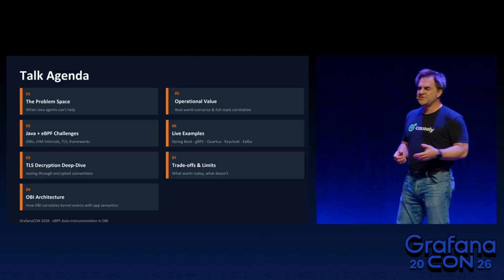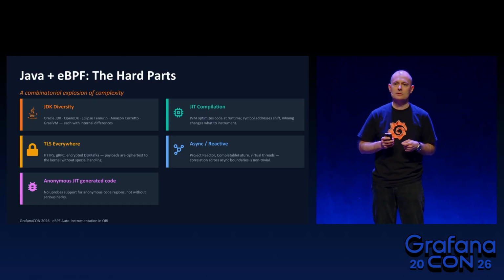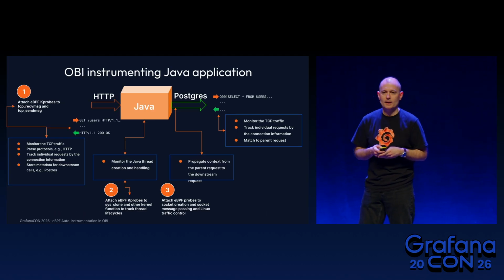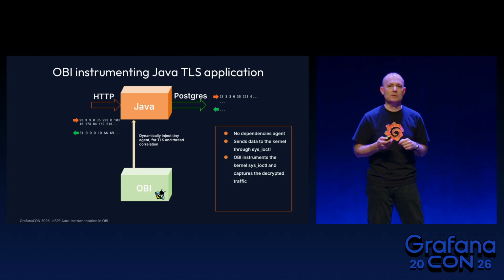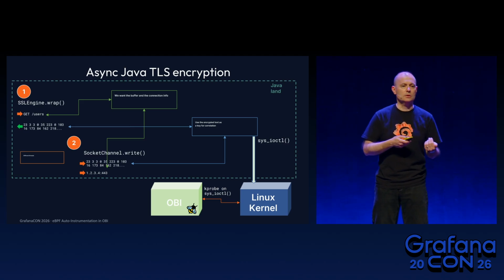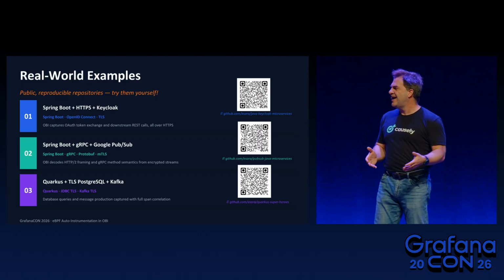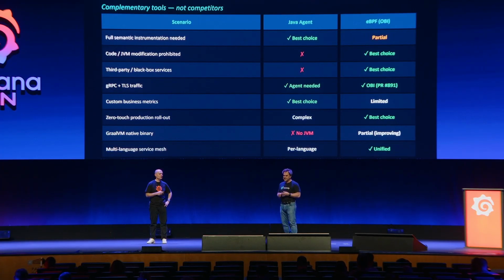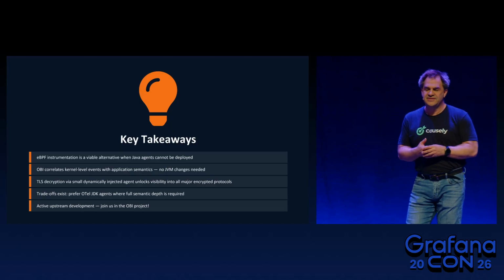Instrumenting Java with eBPF: TLS, Threads, and OBI (OpenTelemetry eBPF Instrumentation)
Instrumenting Java with eBPF has long been a hard problem — dynamically compiled JVM code, thread pools, and Java's own TLS stack all block standard eBPF uprobes. This GrafanaCON talk shows exactly how Grafana Beyla (now donated to OpenTelemetry as OBI) solves it.

Nikola Grcevski (Grafana Labs) and Endre Sara (Causely) walk through why Java resists kernel-level instrumentation, then explain the technical breakthrough that makes it work: a tiny, dynamically-injected Java agent that instruments only TLS and thread context — no application code changes required. A key insight is using encrypted buffer bytes as a lookup key to bridge Java's SSL engine with the underlying socket, resolving the async gap in frameworks like Netty. Endre shares real-world examples across Spring Boot, managed Postgres on AWS RDS, MSK Kafka over TLS, and Quarkus. The talk closes with an honest comparison of eBPF vs. the Java OTel SDK agent — they're complementary: Beyla delivers zero-touch day-0 coverage across all apps including third-party and GraalVM native images, while the Java agent handles custom business metrics where needed.

0:00 Introduction
0:36 Why Java Is Uniquely Difficult for eBPF
3:06 The TLS Problem in Java
5:57 OpenTelemetry eBPF Instrumentation (OBI)
10:05 Solving TLS with a Dynamically-Injected Java Agent
13:31 How TLS Buffer Correlation Works
15:12 Real-World Examples
16:54 Trade-offs: What Works and What Doesn't Yet
19:11 eBPF vs Java Agent: When to Use Each
21:35 Key Takeaways